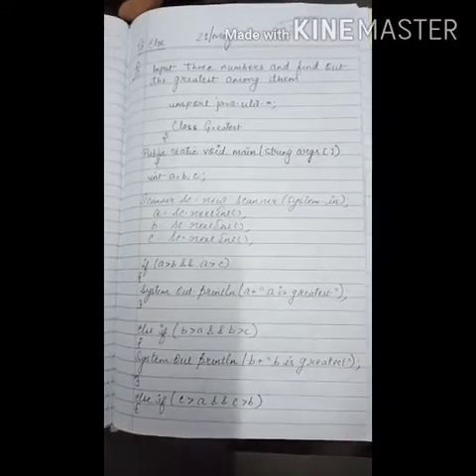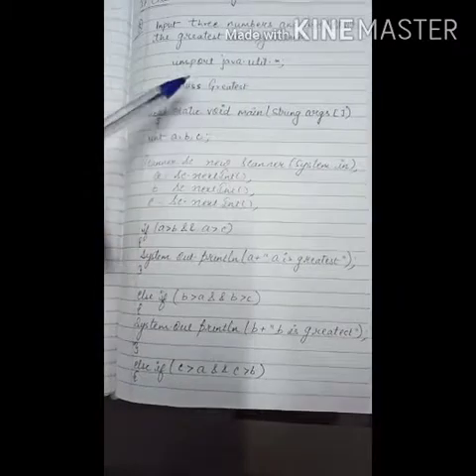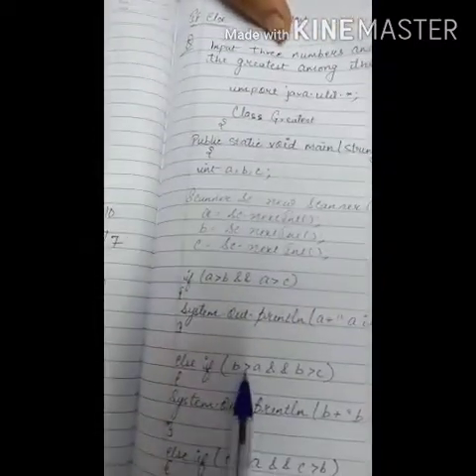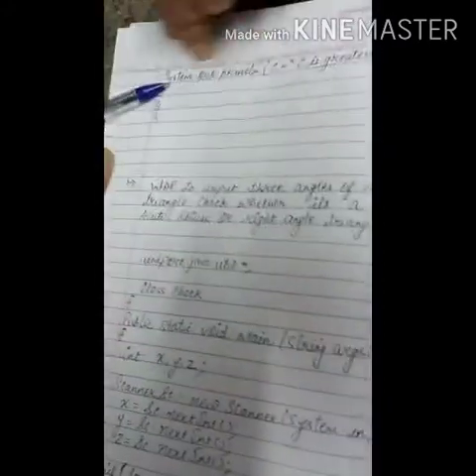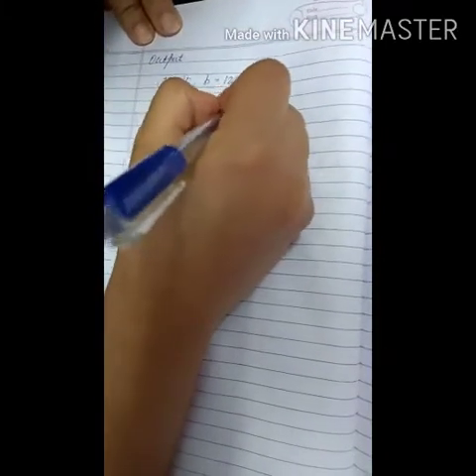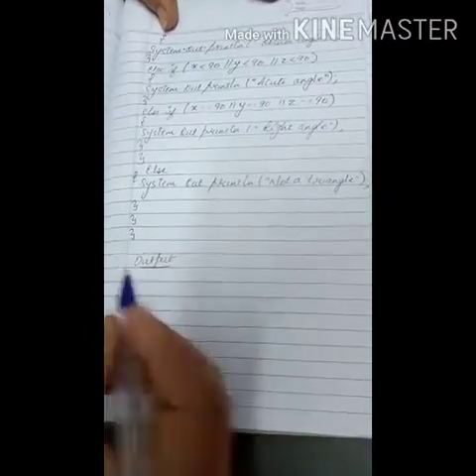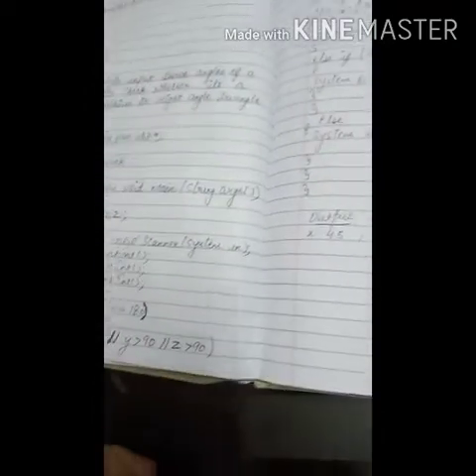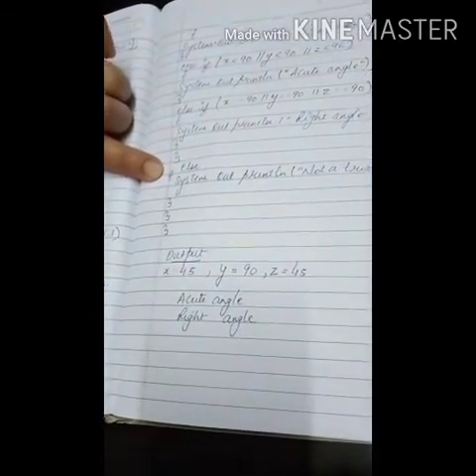Class 9 - Computer Applications - nested if